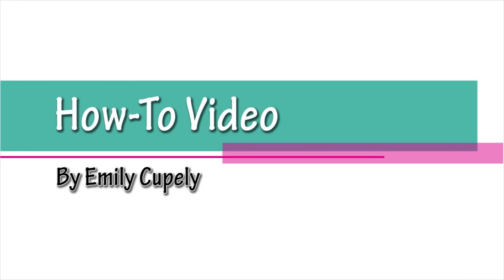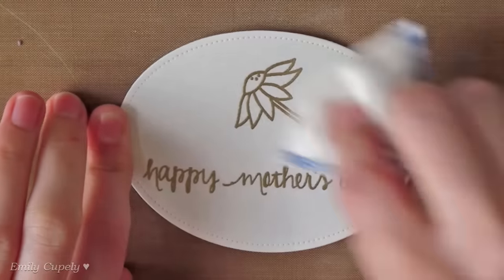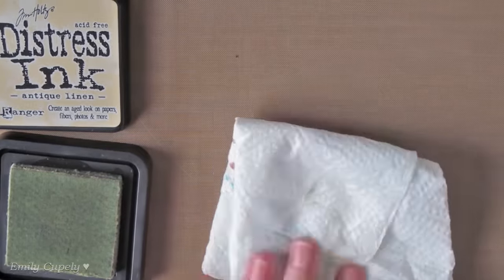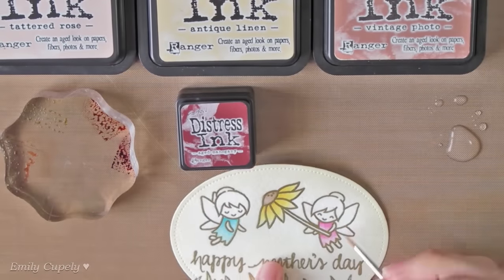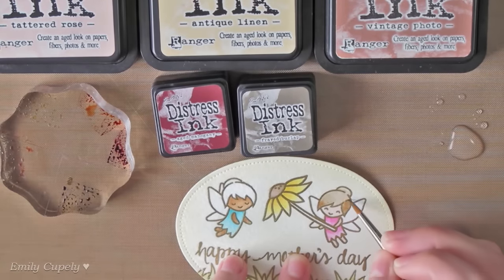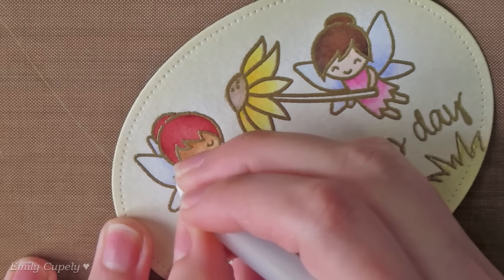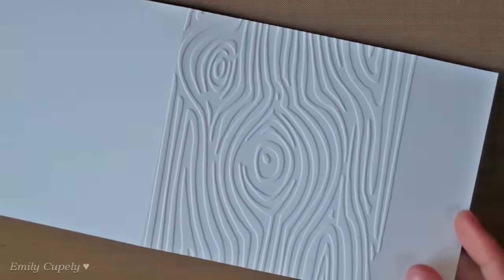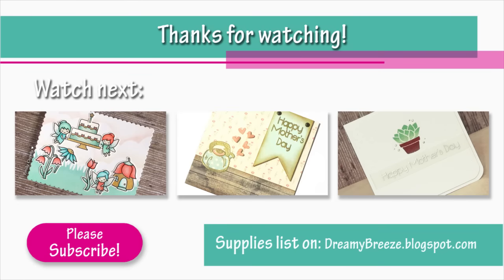Watercoloring Gold Embossed Fairies ft. Lawn Fawn | Mother's Day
¡Espero que disfruten de mi tutorial! ♥
I hope you enjoy my video tutorial! ♥

My Planner channel:
Mi canal de agendas: